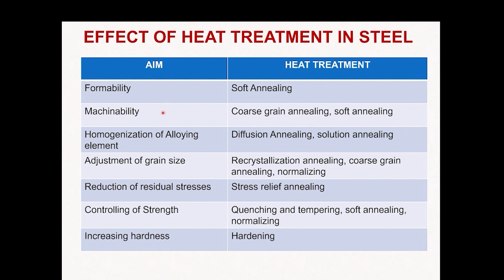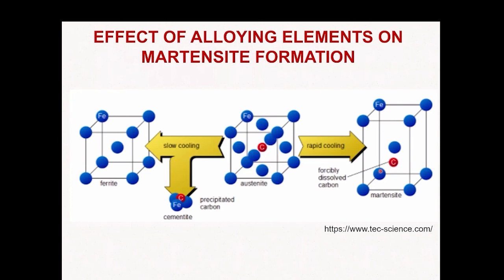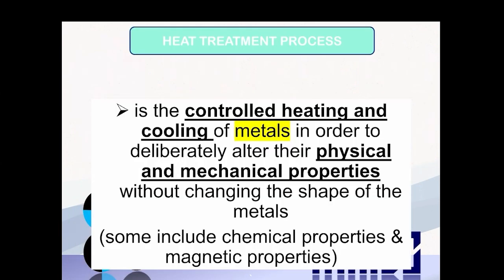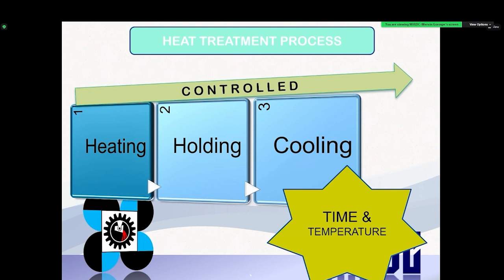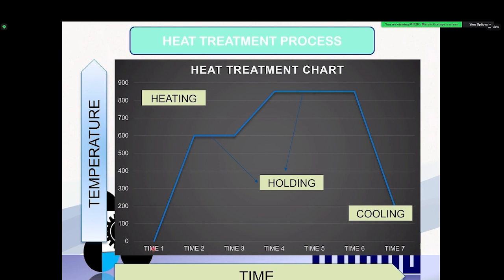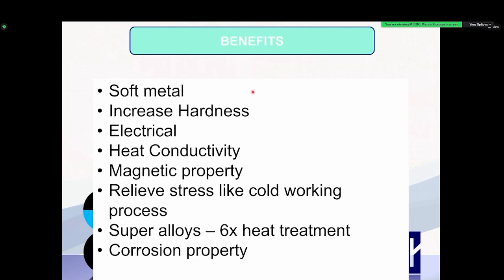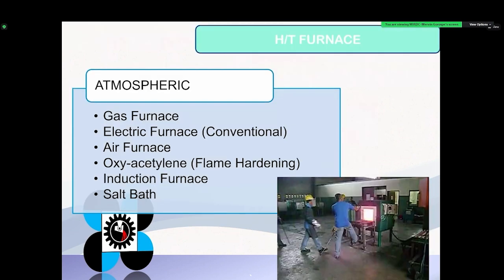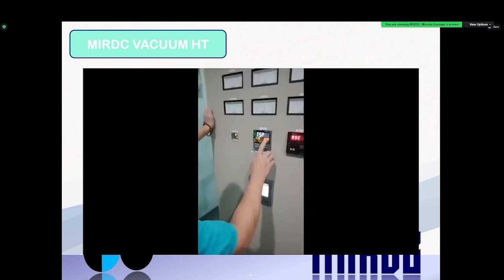HEAT TREATMENT OF METALS